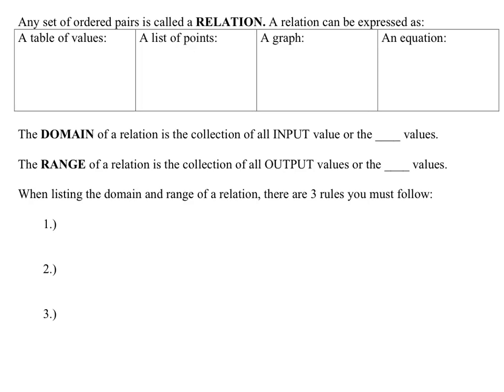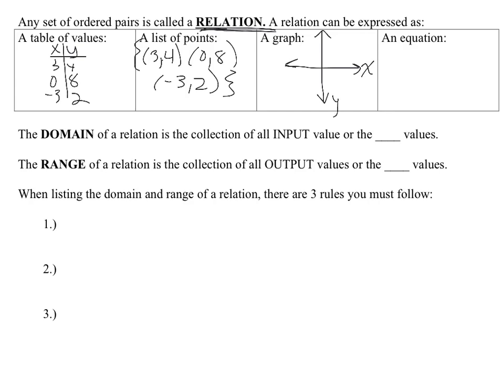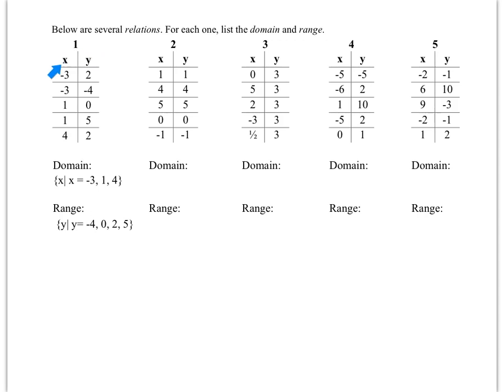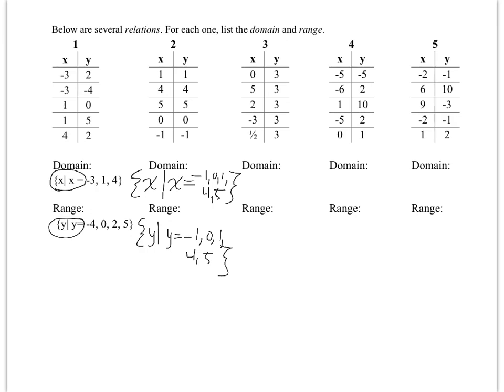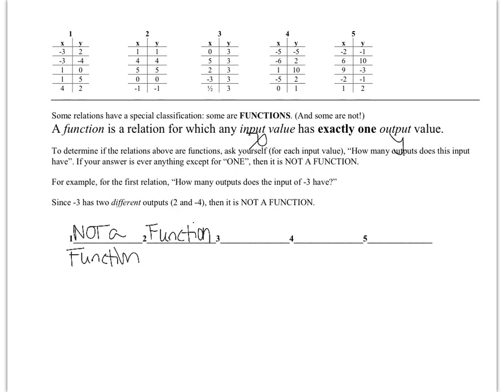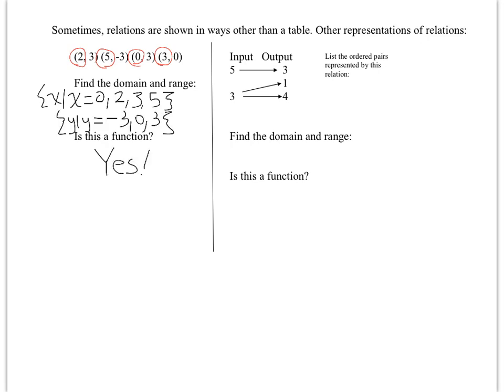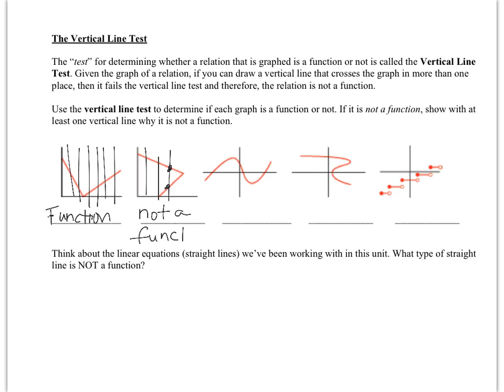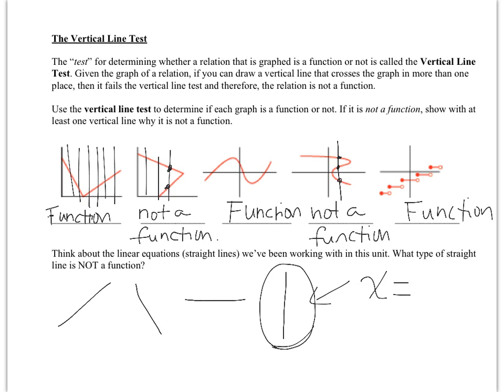Domain, Range & Functions